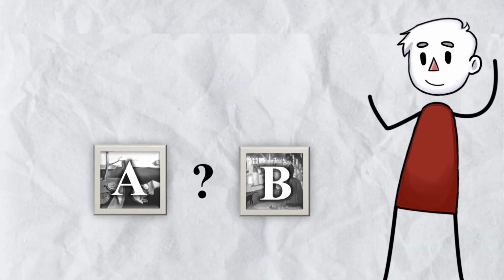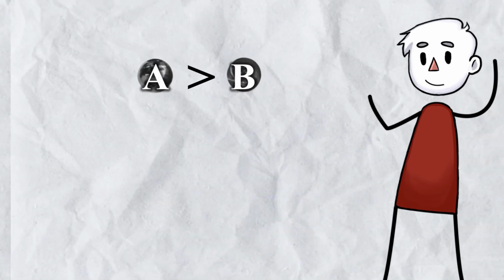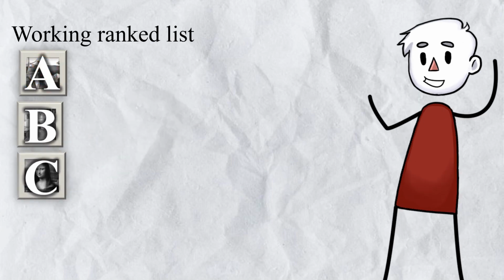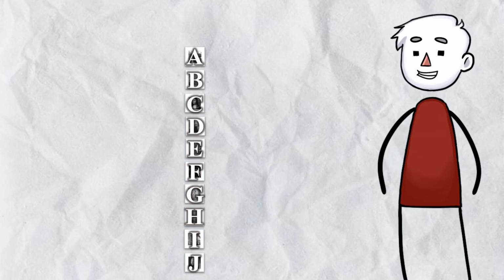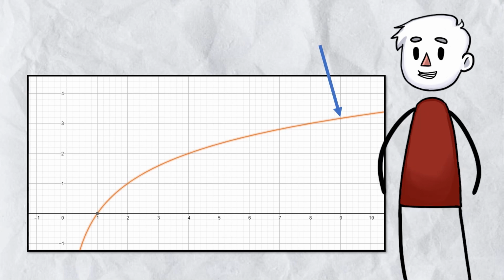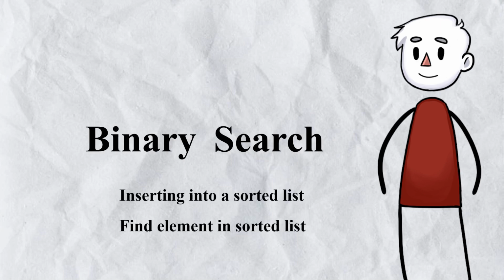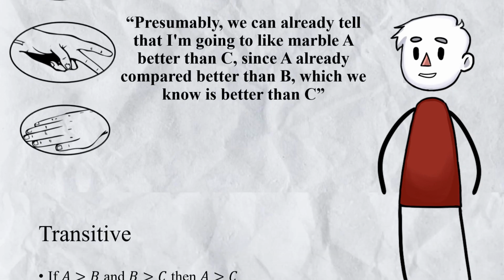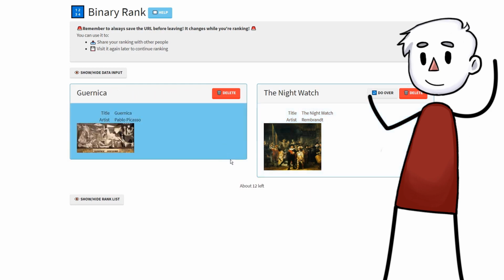The Fastest Way To Rank Anything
How would you go about producing an exact ranking list of 10 paintings? Or maybe even 400 marbles? Binary Search is there to help, and I've made a website to make it easy.